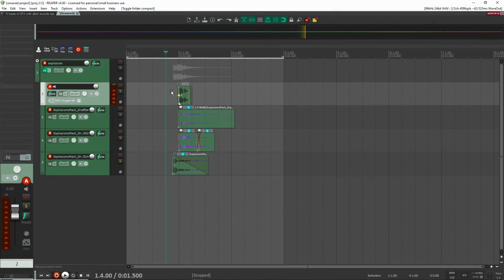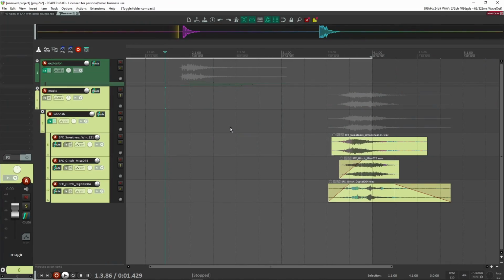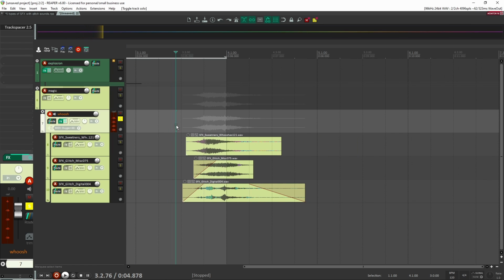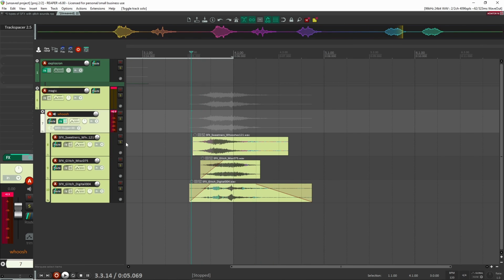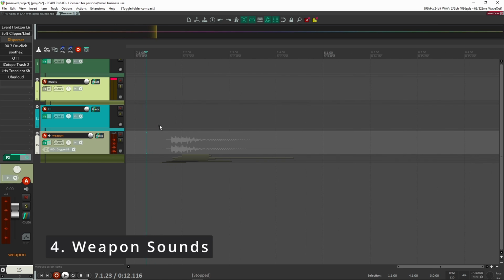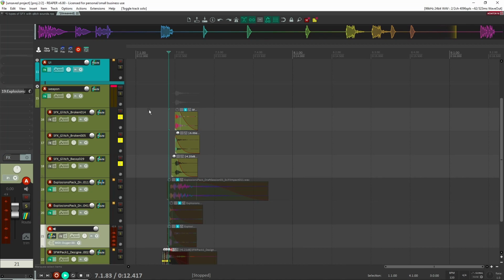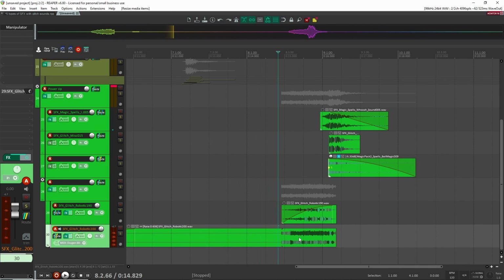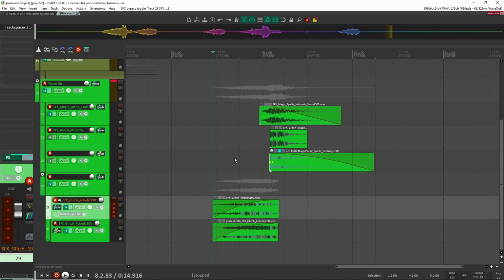5 Types Of SFX You Can EASILY Create With Glitch Sounds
In this video, I share 5 types of SFX you can easily create with glitch sounds. Whether you have created glitch sound effects before or not, I hope this video will give you some ideas and ways that you can incorporate your glitch creations into your sound design.

00:00 - Intro
00:16 1. Explosions/Impacts
01:22 Sound Design Training
01:45 2. Magic Spells
02:56 3. Sci-Fi UI
03:40 4. Weapons
05:05 5. Power-Ups